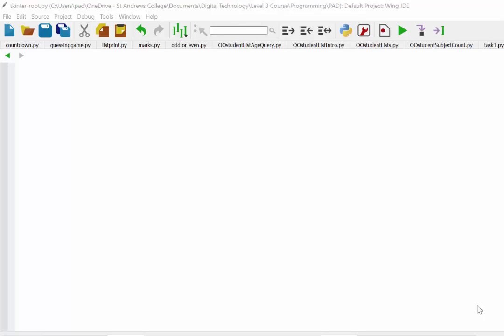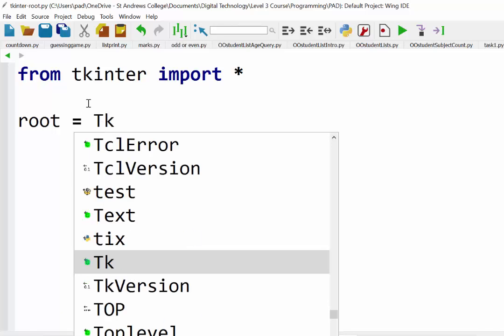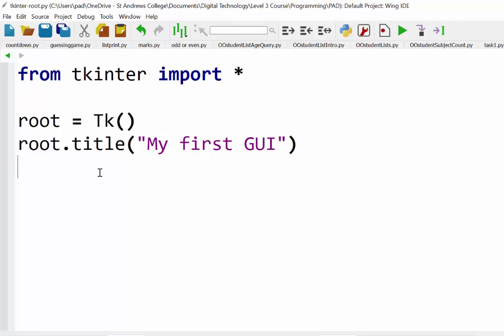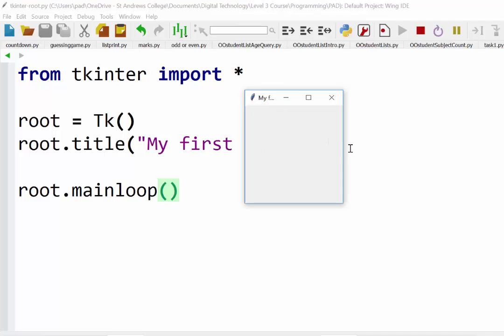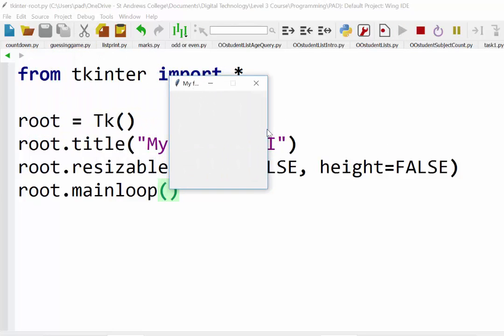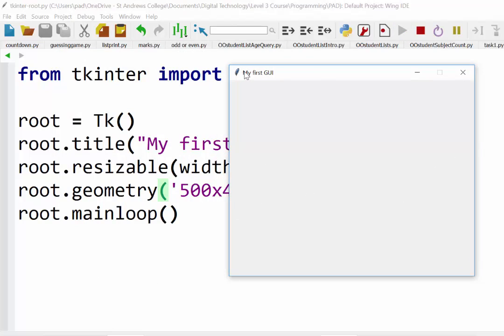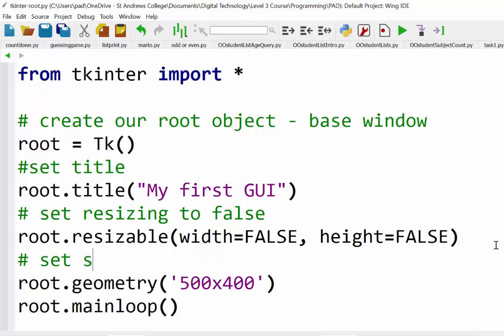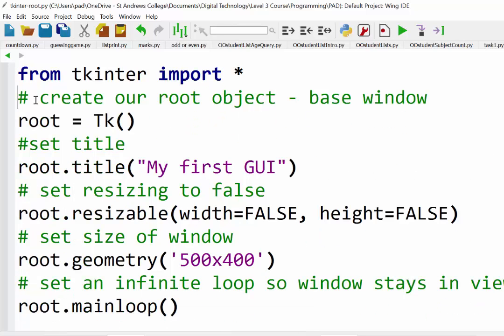Tkinter - Creating the main window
Using the Python library Tkinter, we create the main window for our GUI.